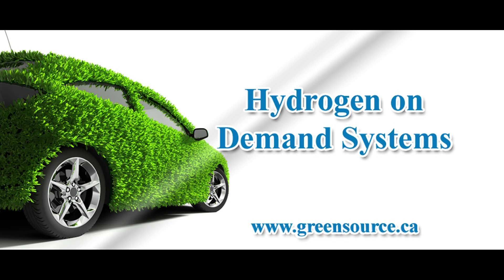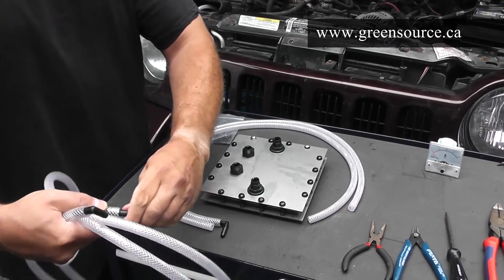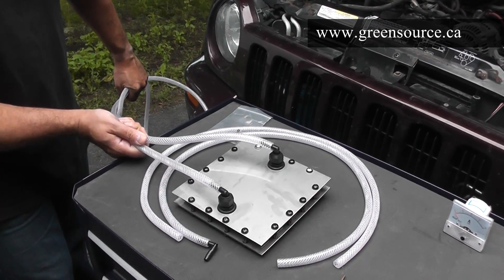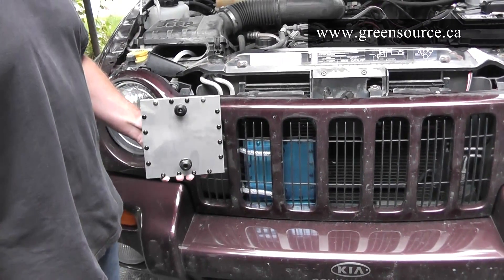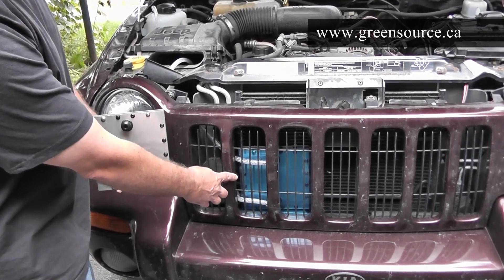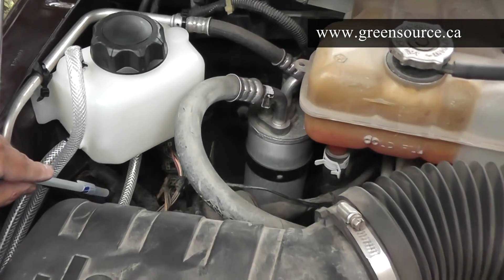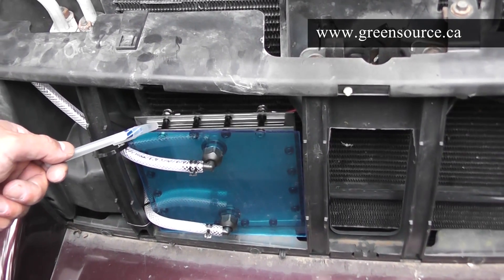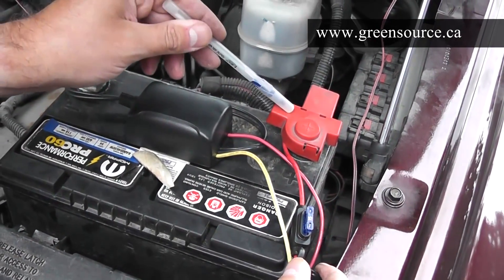HHO Hydrogen generator installation summary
Better Fuel HHO generators are very easy to install. All our equipment comes with very detailed instructions and most of our customers do the installation themselves. In our manual we guide you through every step and provide tips on shortcuts for those who are not mechanically inclined.